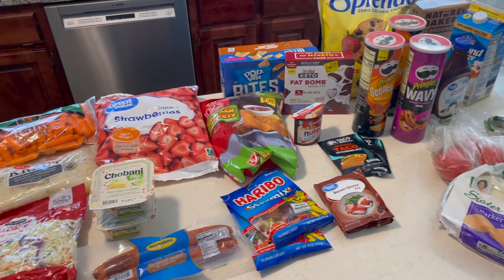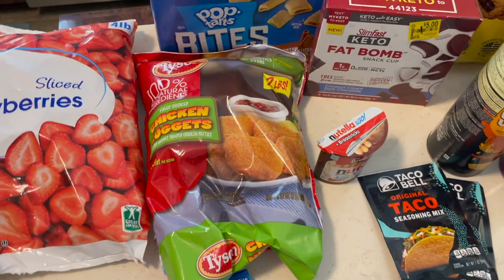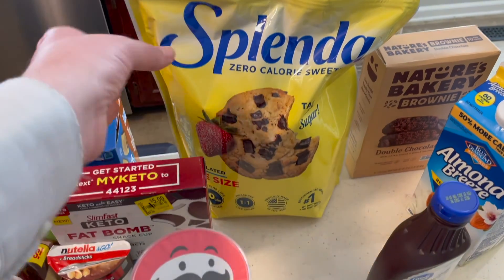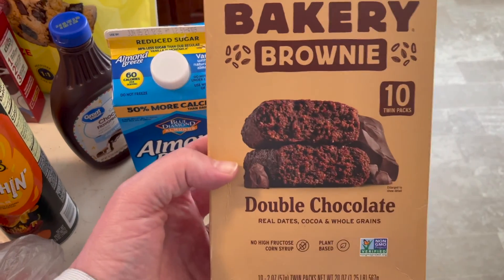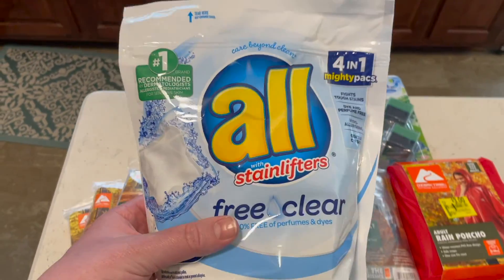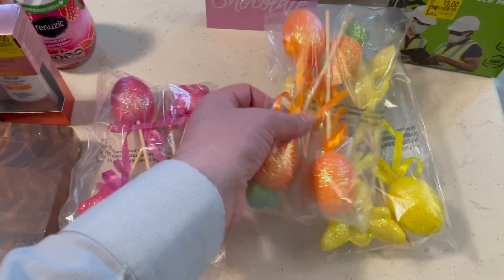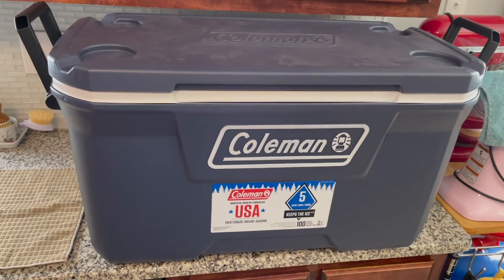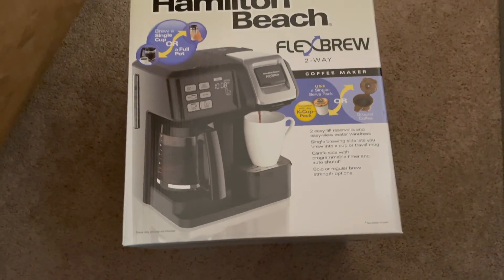Walmart Clearance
Music Phantom Friends

Ibotta somybxw